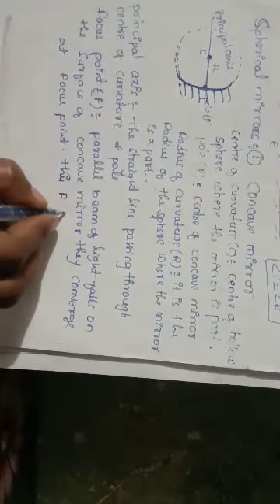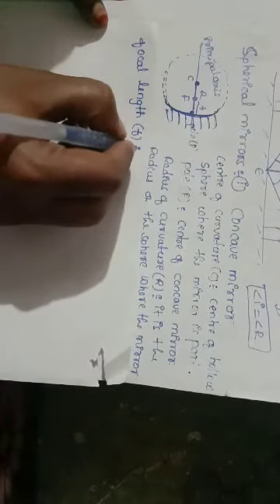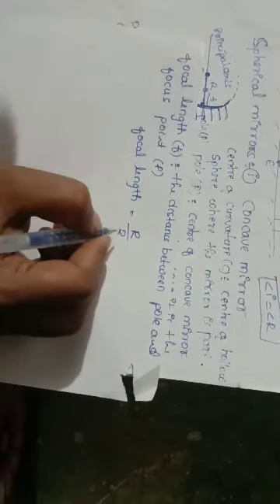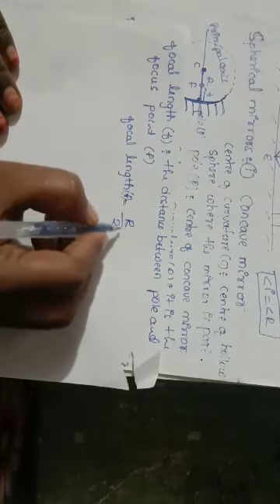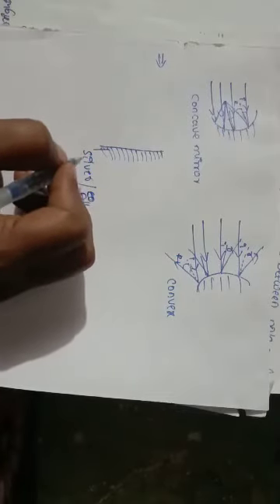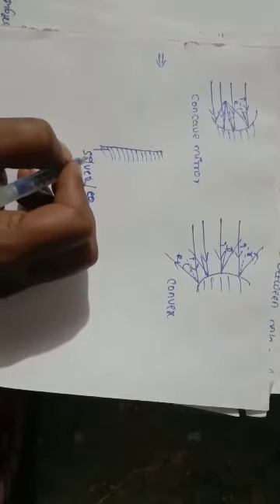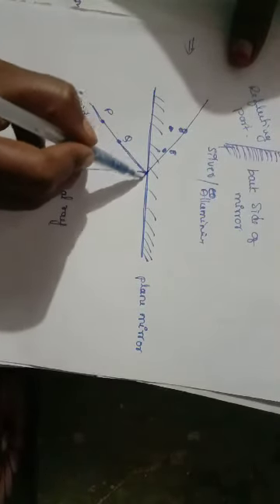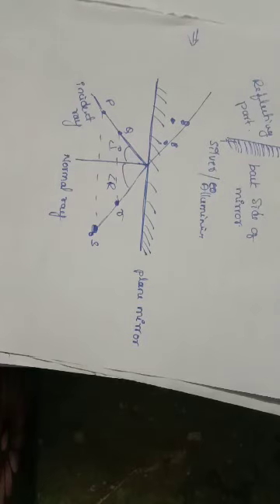Mirror concept part2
All classes